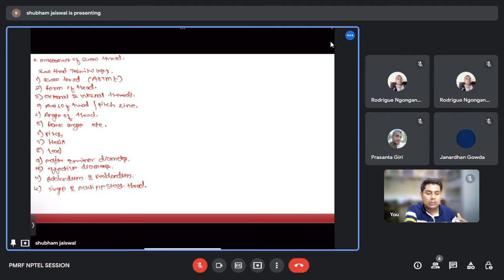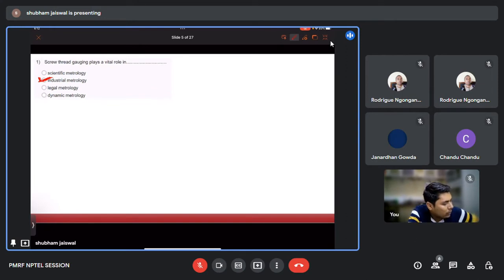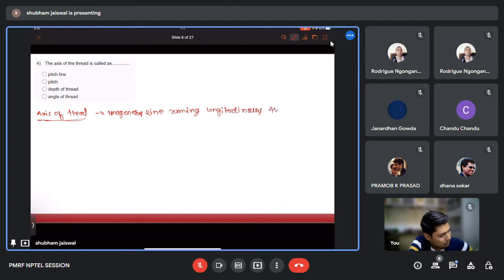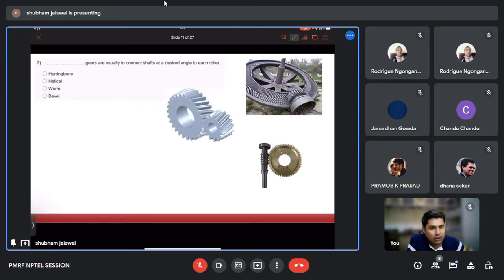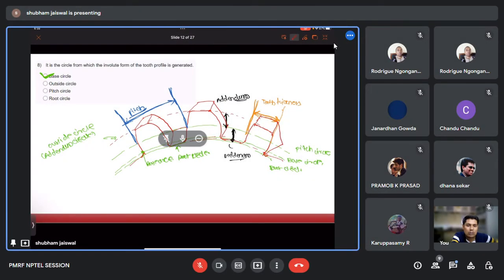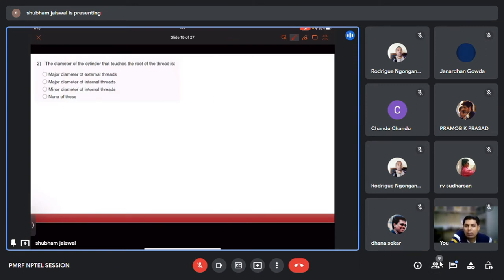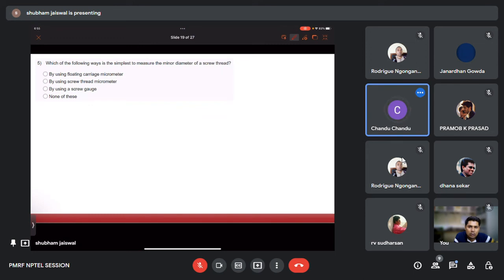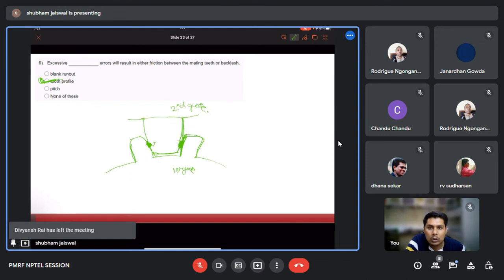Engineering Metrology - Week Six - NPTEL Live Interactive Session